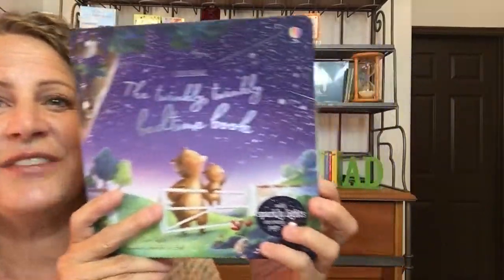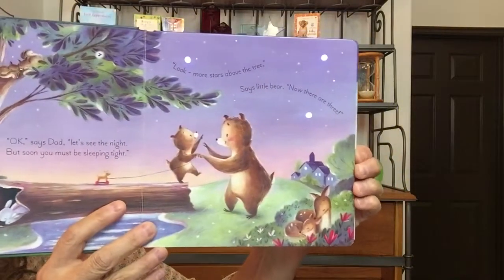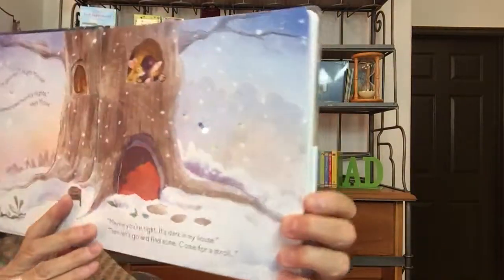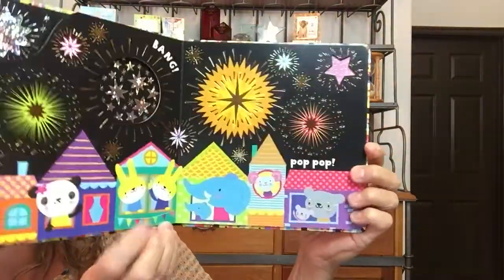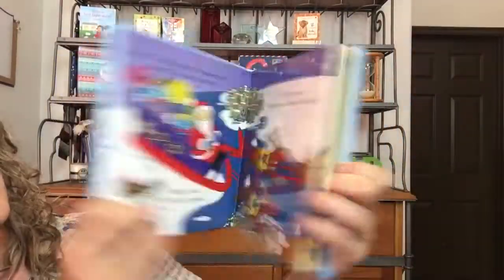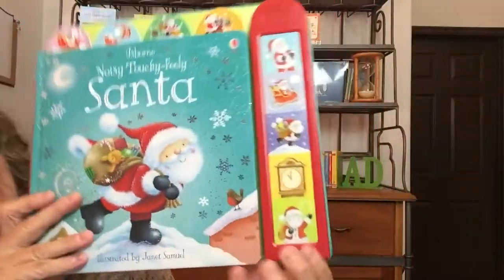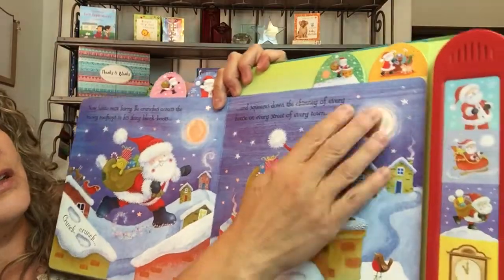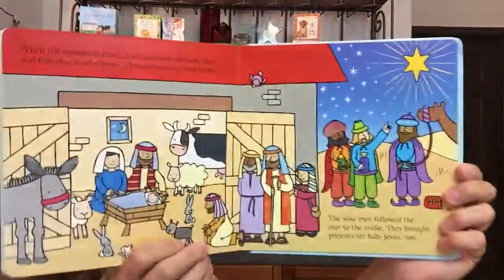Twinkly, Sparkly!!!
Fun twinkly and sparkly choices for your kids from PaperPie!